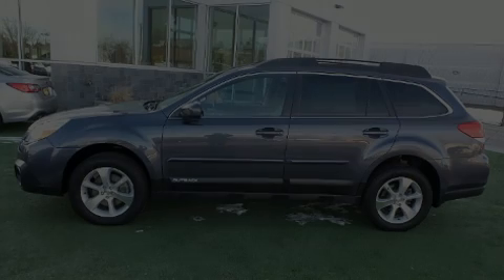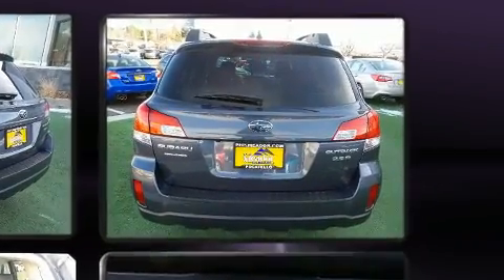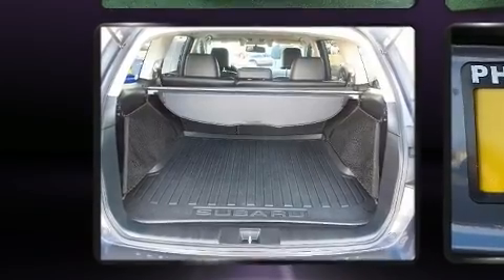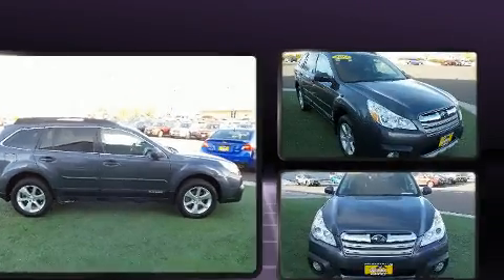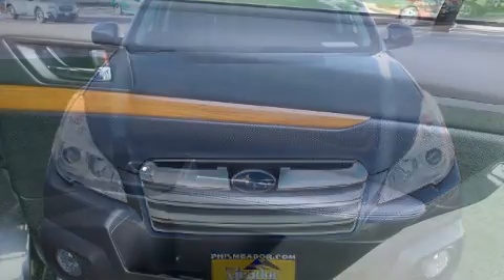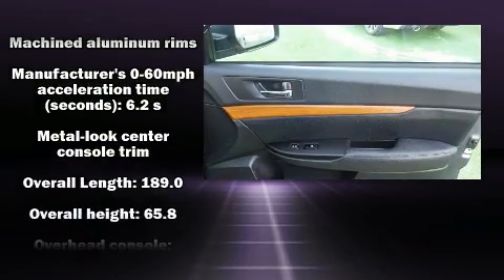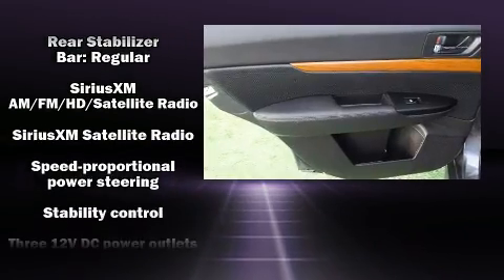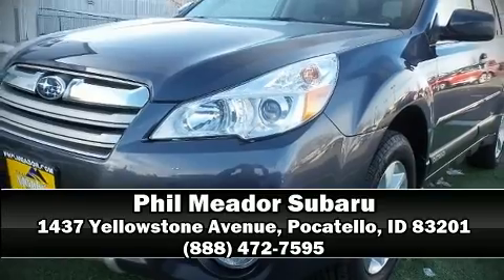2014 Subaru Outback 3.6R Limited in Pocatello, ID 83201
Familiarize yourself with the 2014 Subaru Outback. With fewer than 35,000 miles on the odometer, this 4 door sport utility vehicle prioritizes comfort, safety and convenience. Under the hood you'll find a 6 cylinder engine with more than 250 horsepower, and for added security, dynamic Stability Control supplements the drivetrain. A wealth of standard features means that you no longer have to sacrifice. Like leather upholstery, a rear window wiper, 1-touch window functionality, power front seats, a trip computer, an overhead console, a roof rack, and remote keyless entry. Premium sound drives 9 speakers, providing you and your passengers a sensational audio experience. Subaru ensures the safety and security of its passengers with equipment such as: dual front impact airbags, front side impact airbags, traction control, brake assist, anti-whiplash front head restraints, ignition disabling, and 4 wheel disc brakes with ABS. When road conditions become unpredictable, rely on all wheel drive to maintain outstanding control. We pride ourselves in the quality that we offer on all of our vehicles. Please don't hesitate to give us a call.